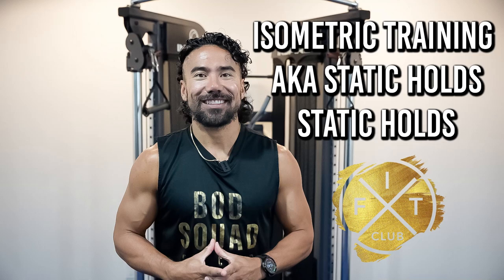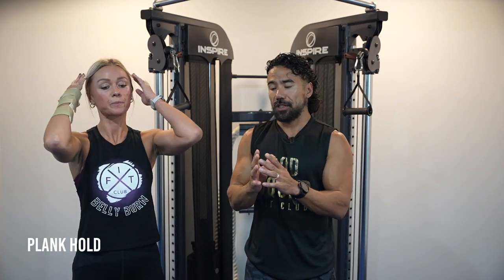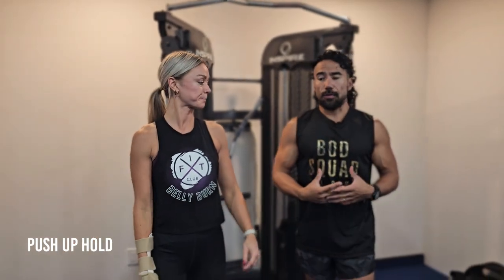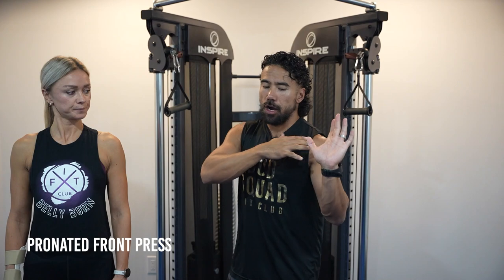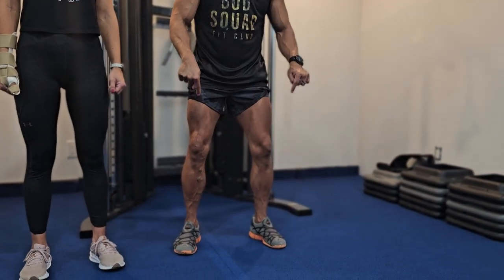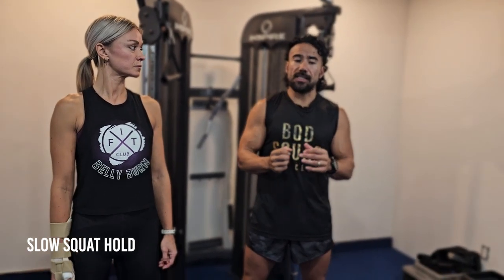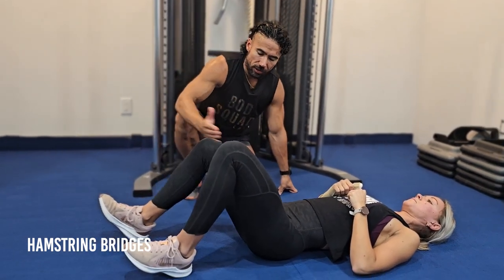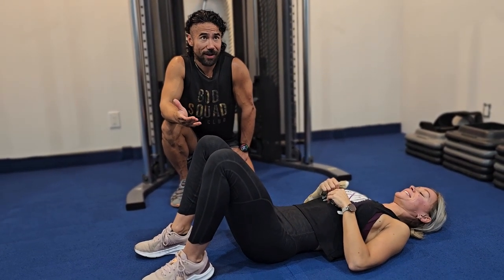Isometric training aka static holds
Get That Muscle-Building Pump with Static Holds! 💪

If you’re looking to level up your muscle gains without weights, static holds are your secret weapon! These isometric exercises engage tons of muscle fibers, activate stabilizers, and even boost that mind-body connection 🧠✨. They're ideal for anyone aiming to add strength, recover from an injury, or just feel that intense muscle pump!

💥 Benefits of Static Holds

Builds strength without resistance
Activates stabilizers for increased stability
Enhances body control and mind-muscle connection
⚠️ Warning: These can get intense! You might experience cramps, soreness, or even dizziness if you're new to these holds.

In today’s video, I'll share 9 killer upper body static hold exercises you can rotate over 3 days:

Day 1
1️⃣ Plank Hold: Squeeze your core tight without arching that back for maximum core engagement!
2️⃣ Push-Up Hold: Lower down and hold, squeezing arms and chest for an upper-body burn!

Day 2
1️⃣ Pronated T’s: Lying on your stomach, lift arms into a T, squeezing your shoulder blades for rear delt activation.
2️⃣ Pronated Front Press: Still on your stomach, reach overhead, bring elbows down to sides. Great for lats and shoulders!

Day 3
1️⃣ Slow Squat Hold: Do a super slow squat and feel those quads firing up!
2️⃣ Hamstring Bridge: Heels and shoulders on the ground, lift hips and engage those hamstrings! 🔥

Timecode:
0:00 - 01:10 - Intro
01:20 - 02:40 - Plank Hold
02:41 - 04:18 - Push-Up Hold
04:19 - 05:53 - Pronated T’s
05:54 - 07:08 - Pronated Front Press
07:09 -10:10 - Slow Squat Hold
10:11 -13:22 - Hamstring Bridge

Where to start with Fit Club?
Kickstart Workout Challenge 5 days for $5 text “5-days” to 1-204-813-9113
Here are my notes for you to summarize:
give me title

💭 Have you tried static holds? Which one are you adding to your routine? Try it out and share your experience in the comments!